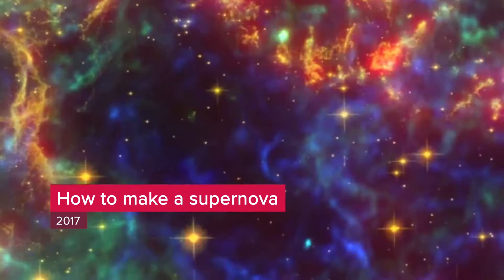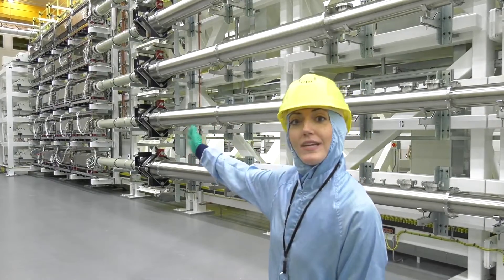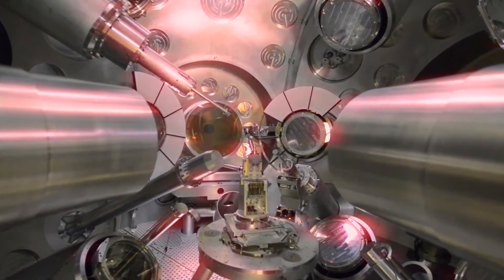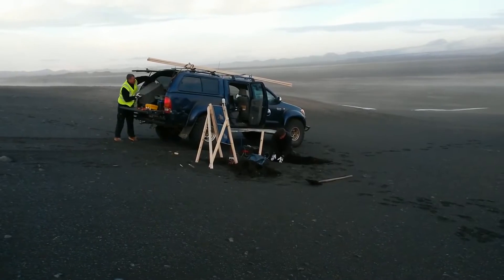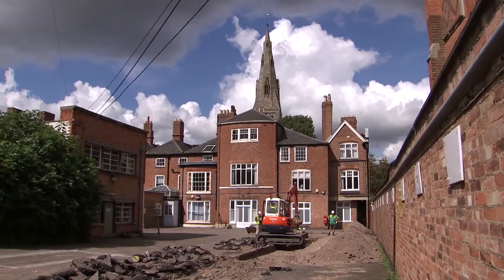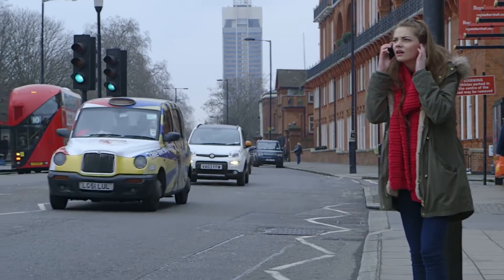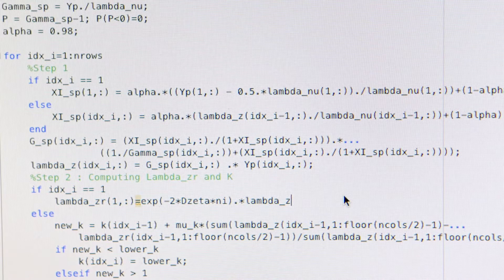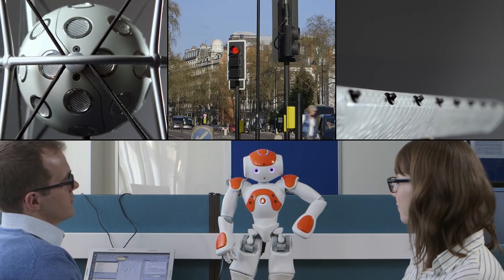Summer Science highlights: volcanoes, supernovae and Richard III | The Royal Society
Take a trip down memory lane as we look back at some of our highlights over the past few years. Sit back and enjoy a selection of bite-sized videos by our expert exhibitors covering topics from astronomy to zoology, and everything in between.